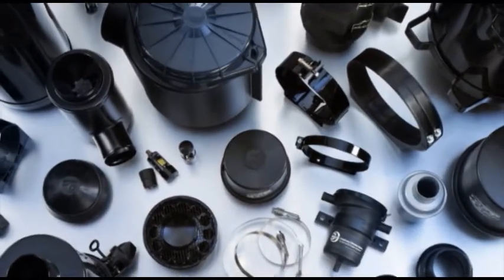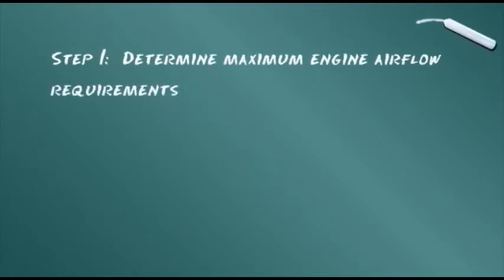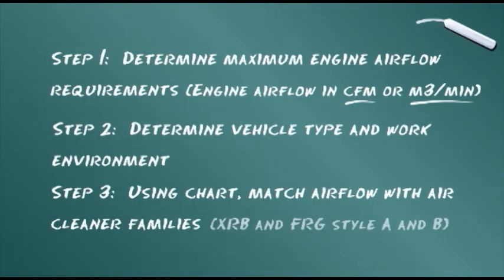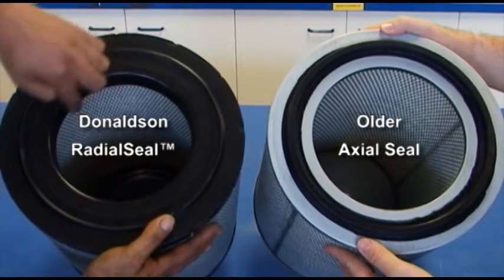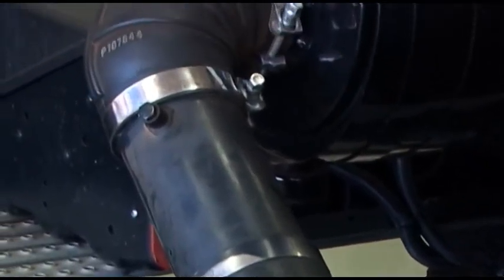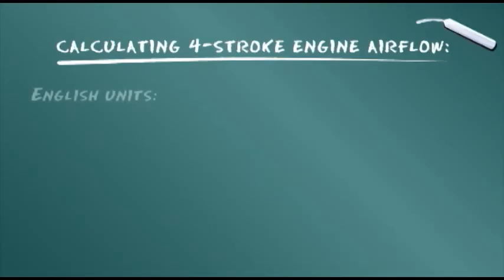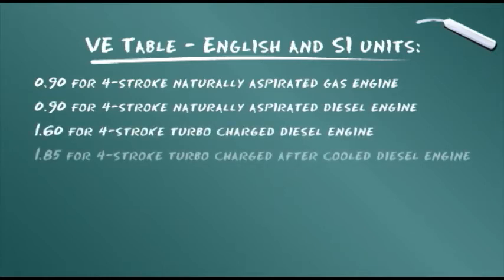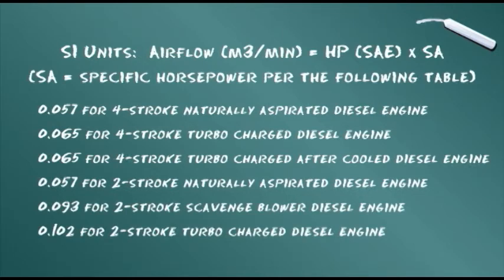Selecting a Donaldson Engine Air Cleaner - Part 2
Module A2-B. This video covers a more in-depth look at switching to a Donaldson air filter. It covers more technical detail and hands-on guidance in the air cleaner selection process.